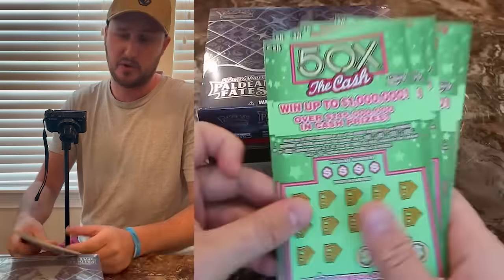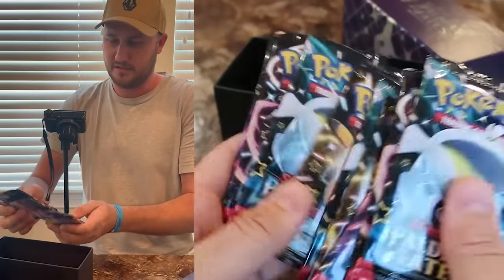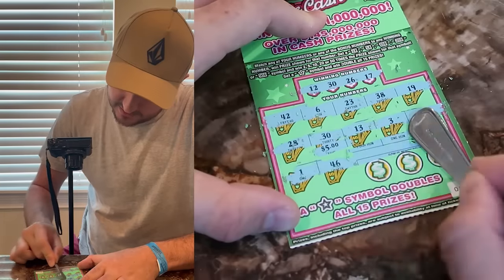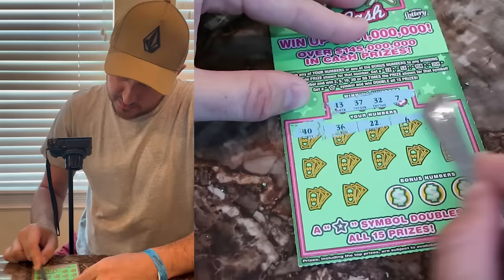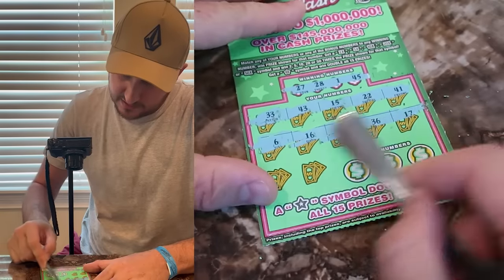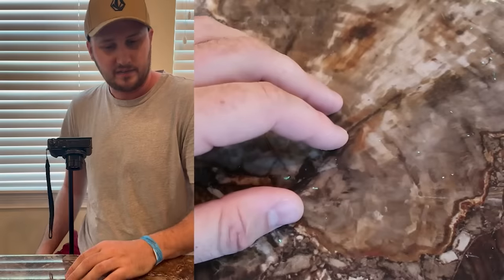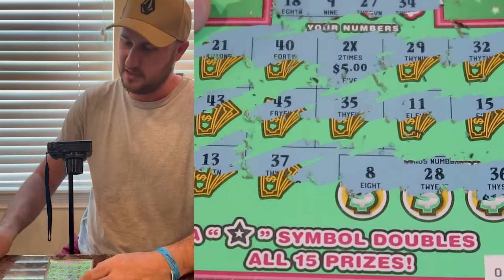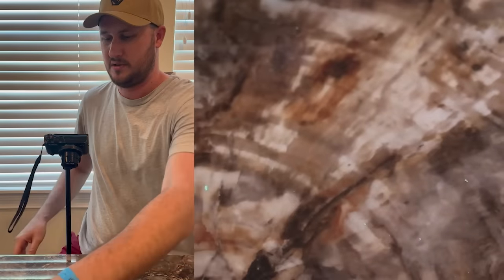I Bought $40 Lottery Scratch Offs Vs $40 Pokémon Box